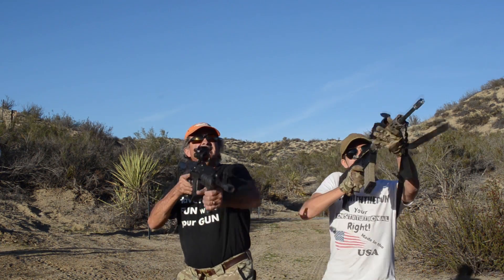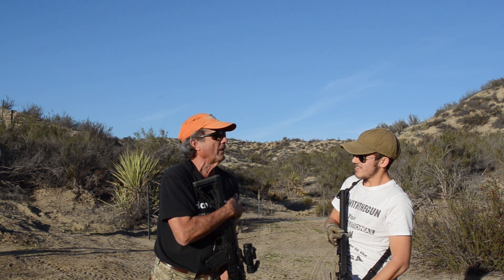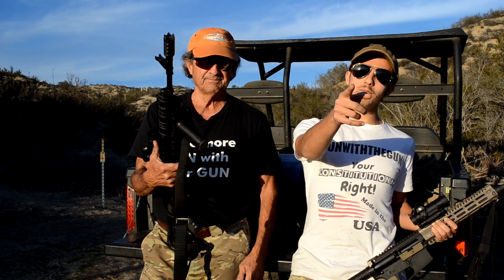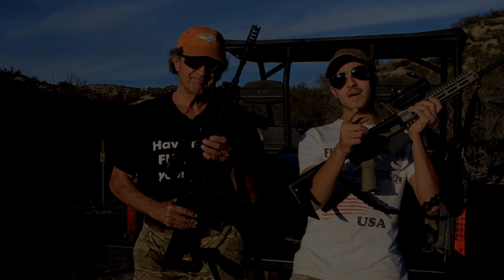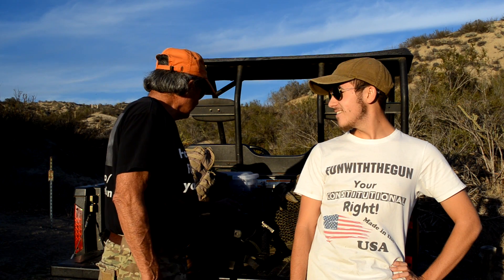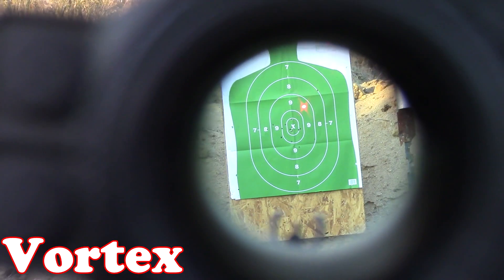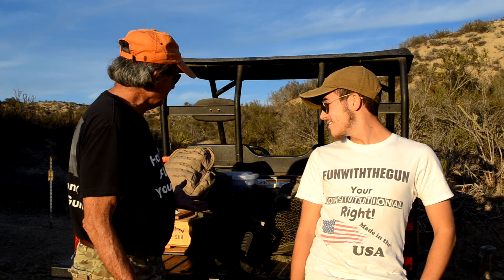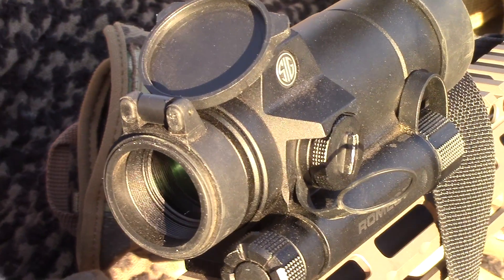Sig Sauer Romeo 7 vs Vortex Strikefire 2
Sig Sauer Romeo 7 vs Vortex StrikeFire 2.  Today we're taking a look at these two optics, the Strikefire 2 by Vortex, and the Romeo 7 by Sig Sauer, to compare them and get an idea of just what each one is capable of at the price point it is set at.

_Credits___

Audionautix